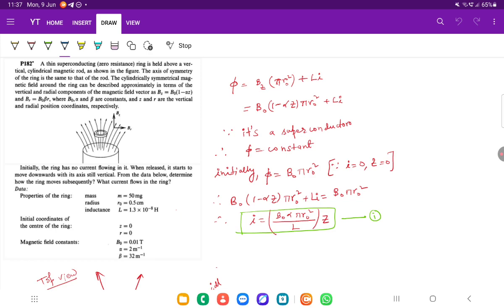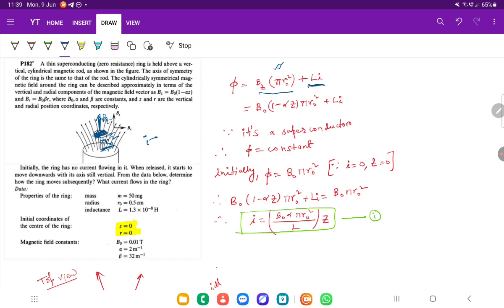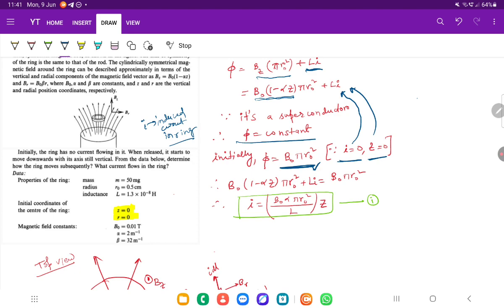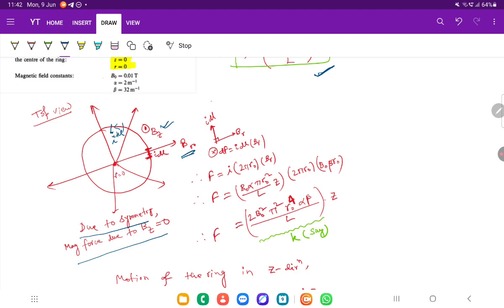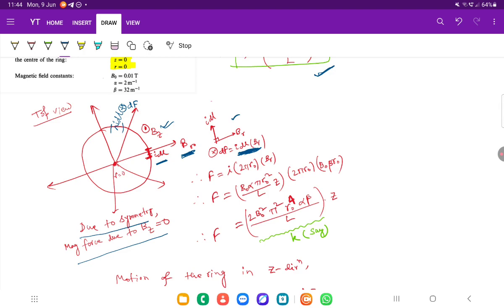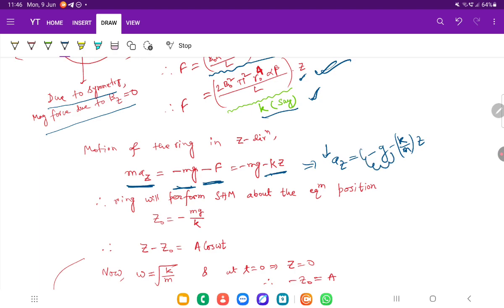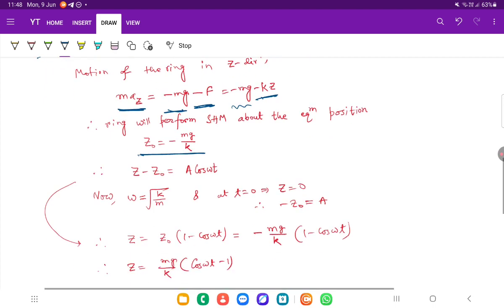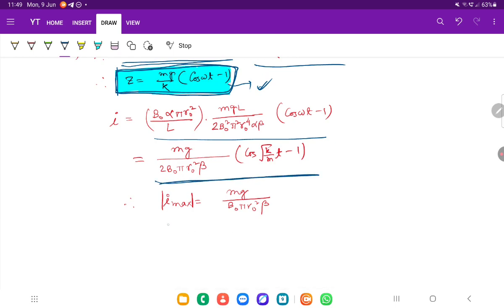EMI+SHM Problem||200 puzzling problems(P182)||JEE(M+A)+OLYMPIADS||ABanerJEE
A wonderful question taken from 200 puzzling problems, a famous physics book. The question involves concepts of EMI and SHM. Hope jee and olympiad aspirants will like it.